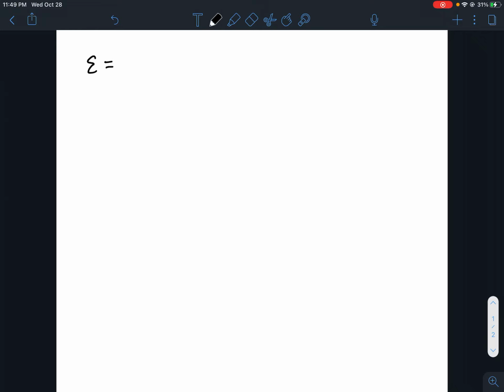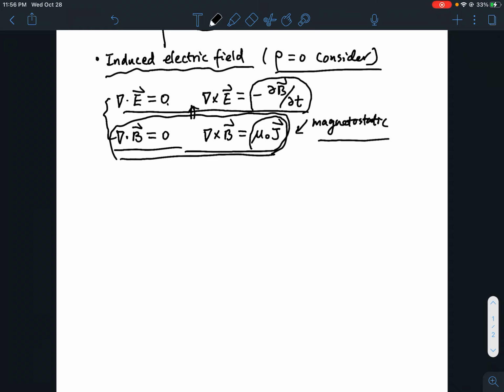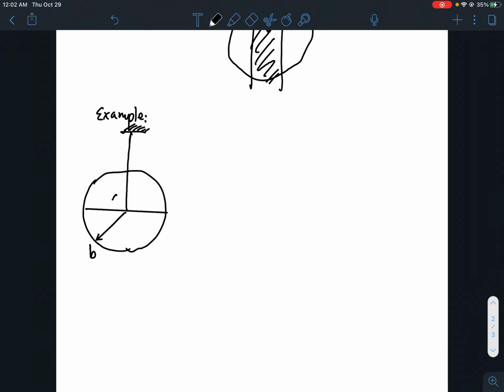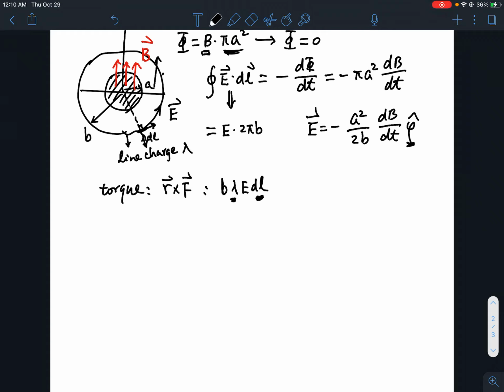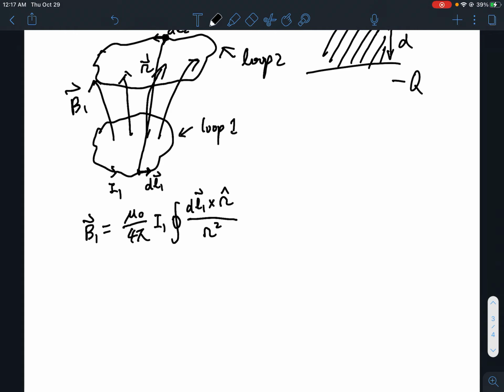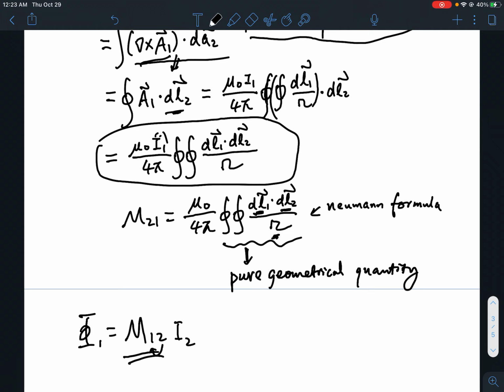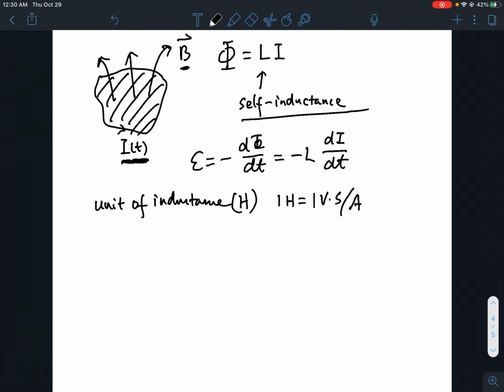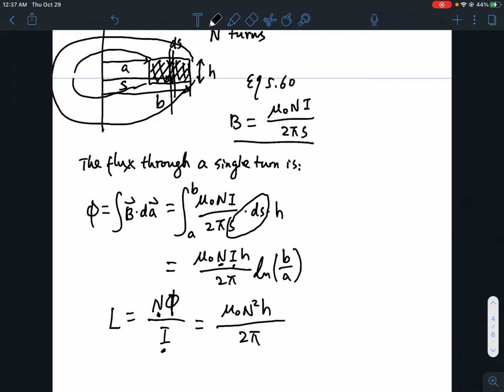PHYS 405 Lecture 27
Induced electric field, mutual inductance, self-inductance